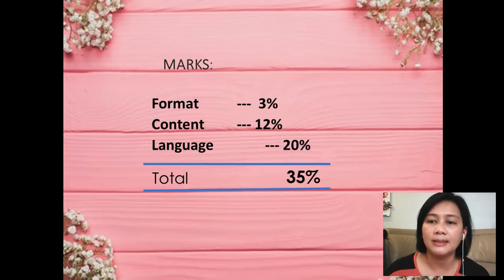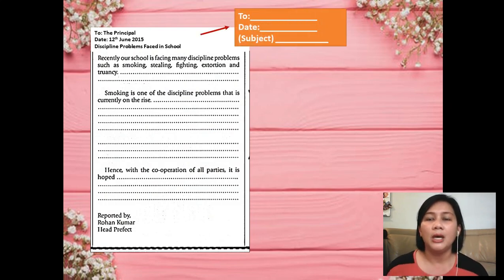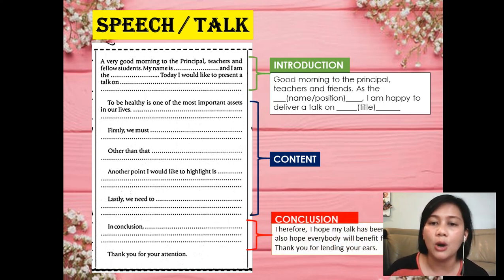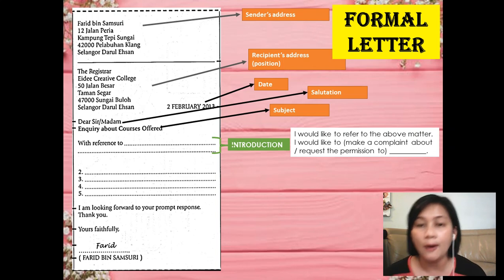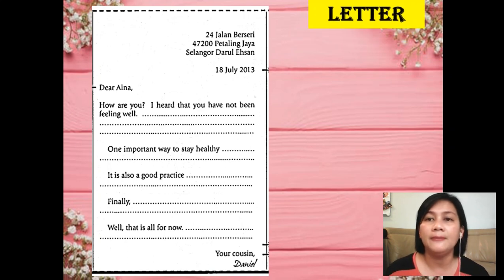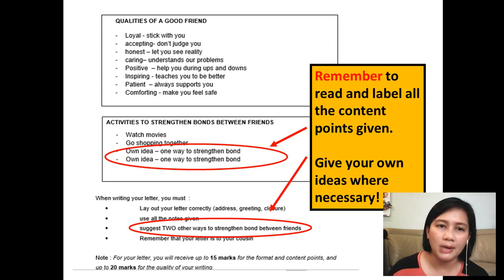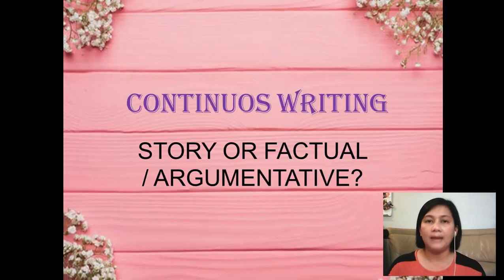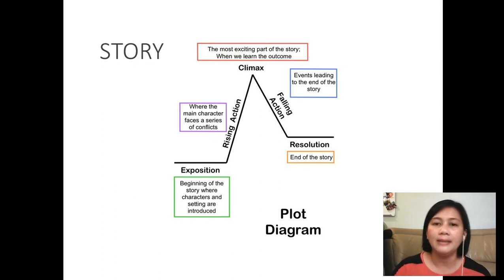Form 5: English: Paper 1 & Paper 2: Revision (Intermediate and Weak Pupils) Part 1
Revision dedicated to my fellow Form 5 pupils.